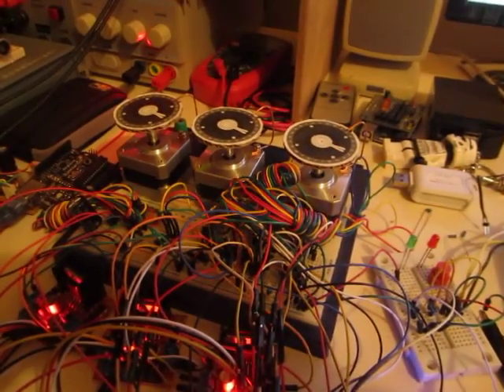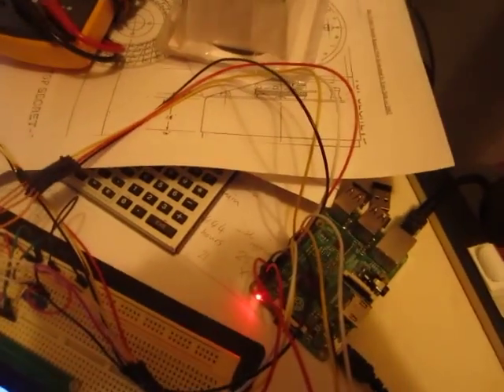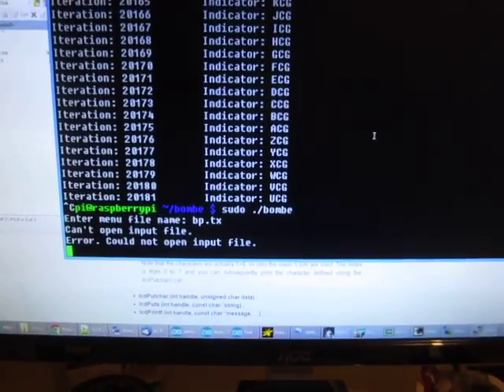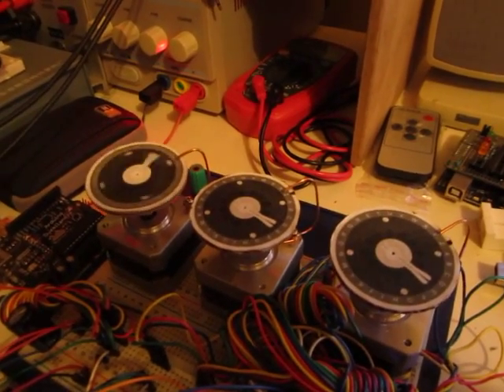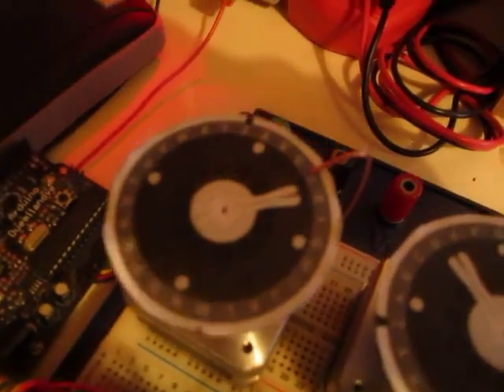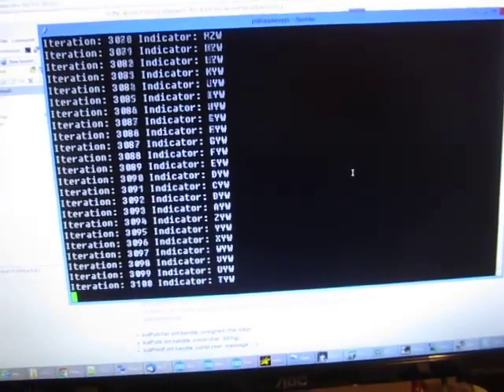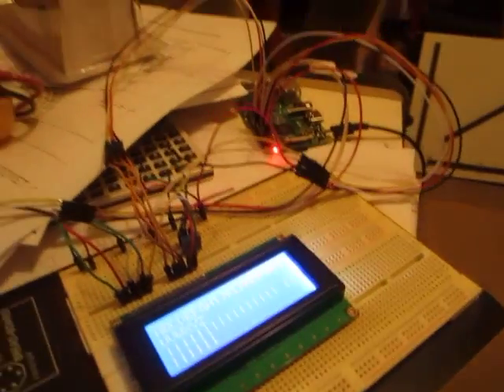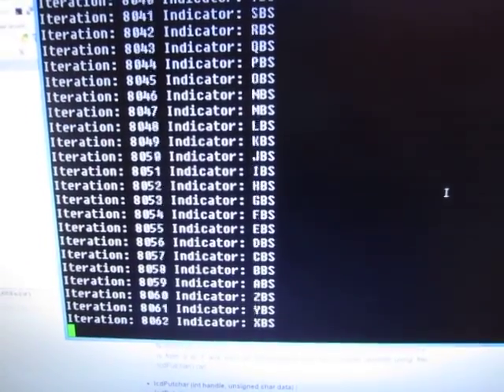Turing-Welchman Bombe update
Quick update on my Turing-Welchman Bombe machine. I have the code running on the Raspberry Pi 2 now. And I have the Pi talking to the Arduino to drive the drums. These run in sync with the Pi as it goes through it's Bombe run.

I am using my own stepper driving code on the Arduino and the WiringPi library to do GPIO and LCD output on the Pi.